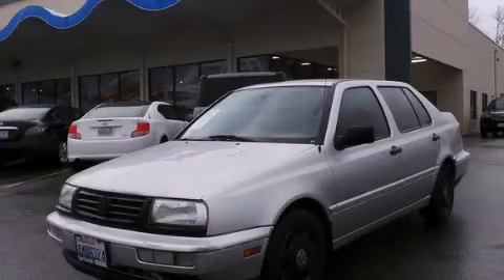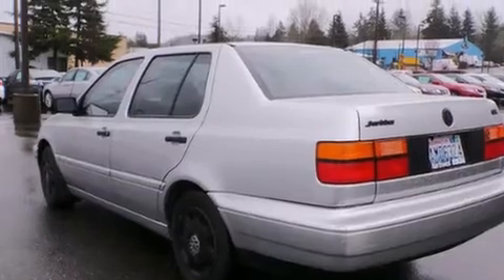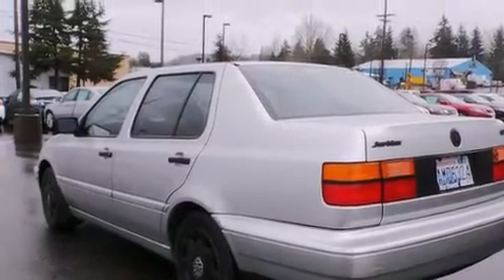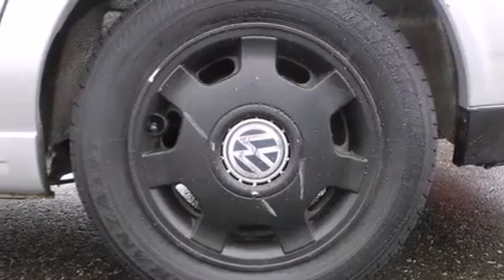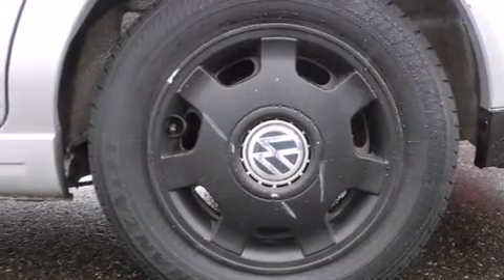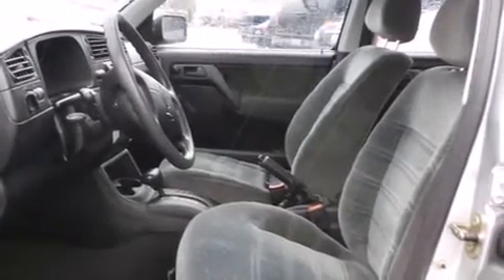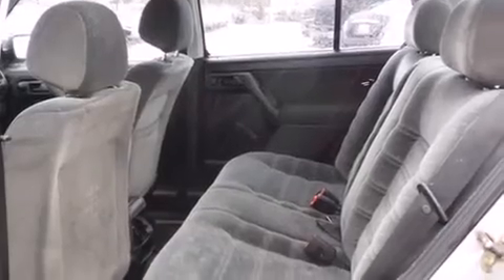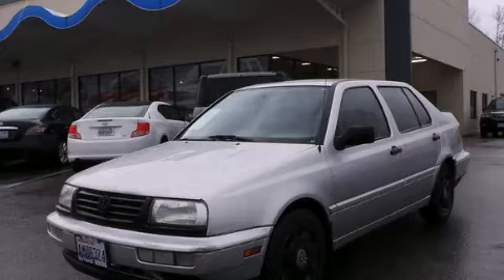1998 Volkswagen Jetta Burlington WA 98226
We've been honored to serve the Burlington WA area , we promise that your experience at our dealership will exceed your expectations ! Year : 1998 Make : Volkswagen Model : Jetta Engine : 2.0L 4Cyl Trans . : Automatic Exterior : Sil/Silver Miles : 191,897 Interior : Black Sims Honda 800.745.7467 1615 S. Goldenrod Road Burlington , WA 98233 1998 Volkswagen Jetta Burlington WA